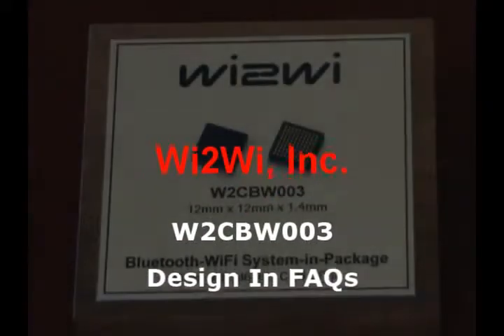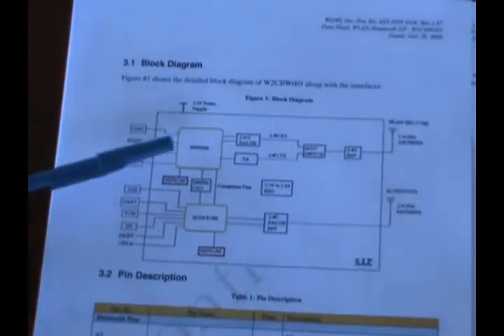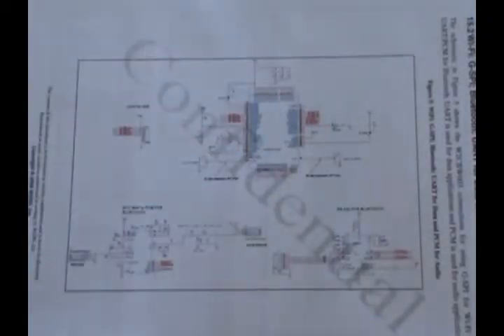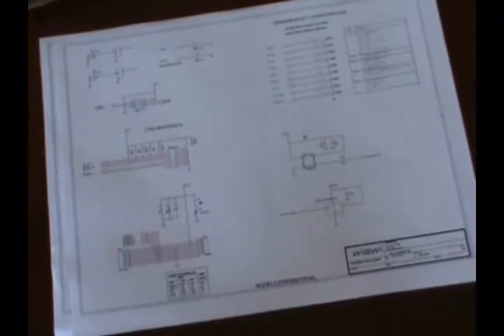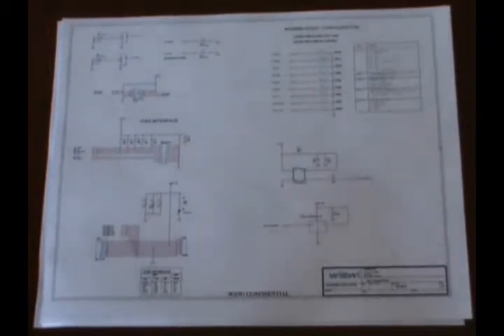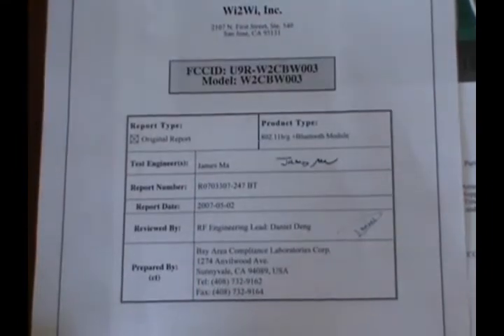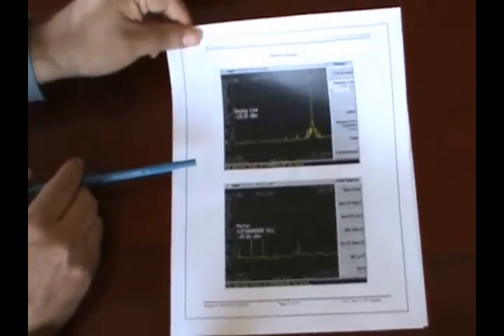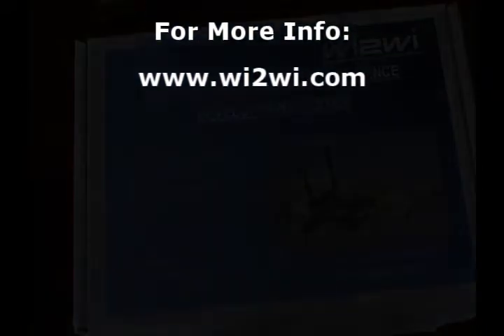W2CBW003 Getting Started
Frequently Asked Questions on the FIrst Steps of Integration of Wi2Wi's combo BT/WiFi module